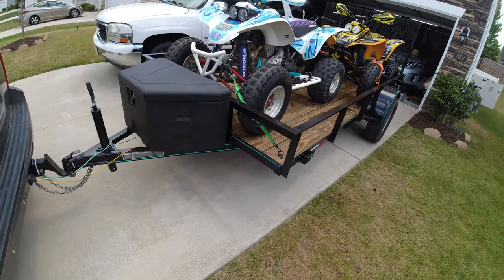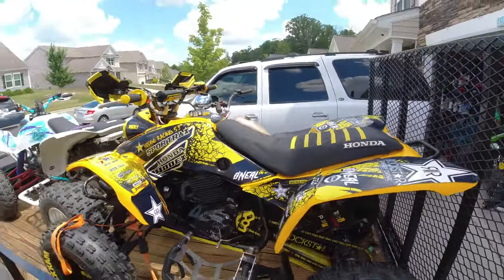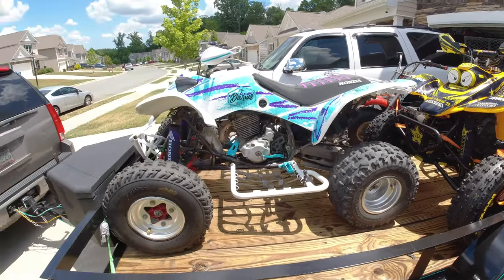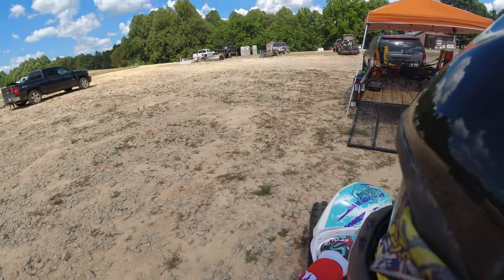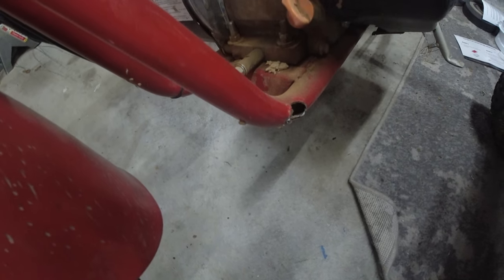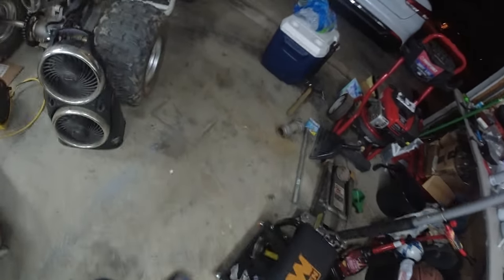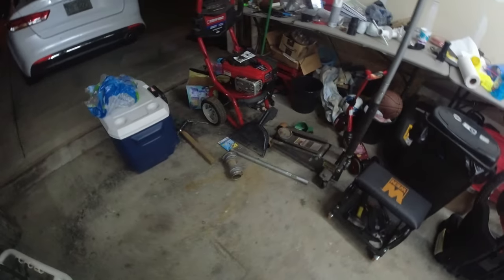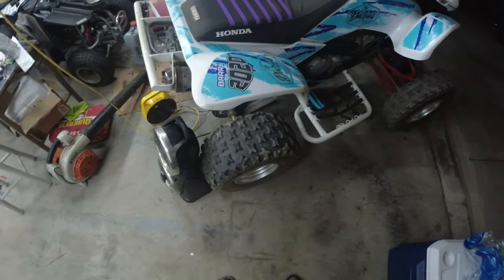My 400EX Died on the Trail | Red Oak Hollow ATV Trails, VA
We got about 25 minutes into the ride and the 400 just died 🤦🏽

Links to China Products used that probably caused the issue:

Stator Kit

Cheap rectifier
Cheap “Performance” CDI
Cheap CDI and Coil